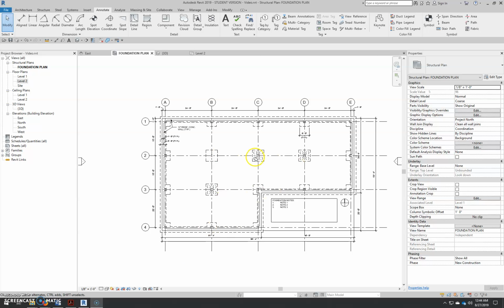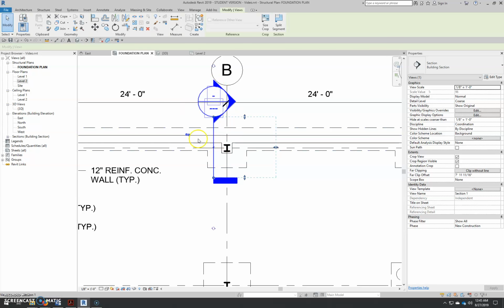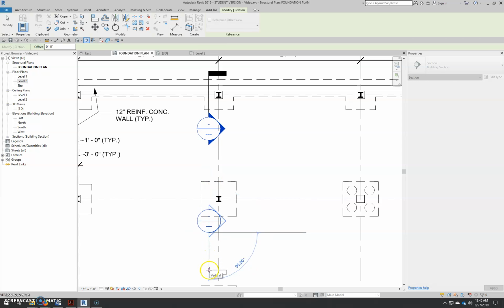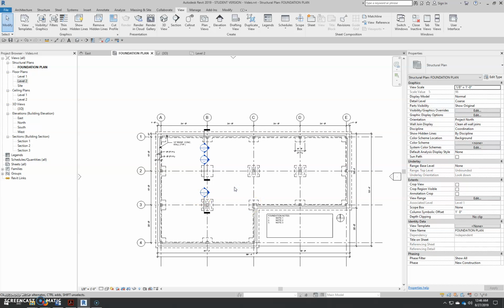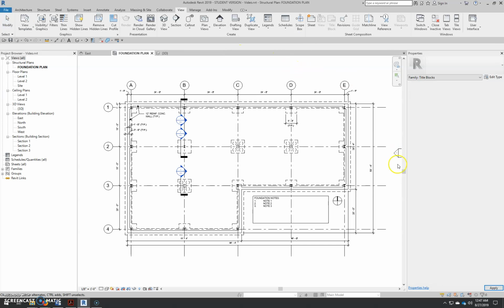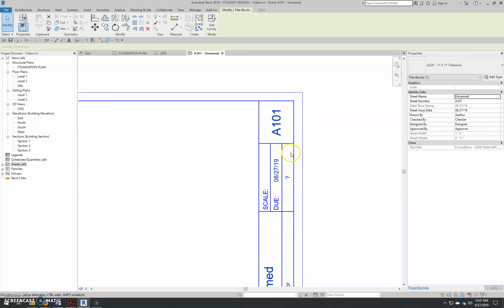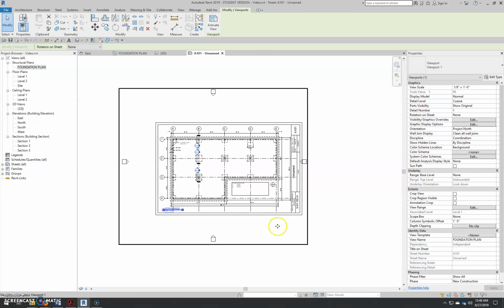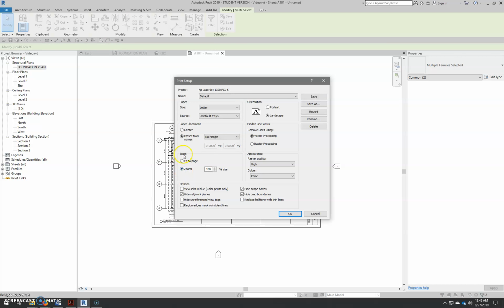Commercial Foundation Plan - Part 4